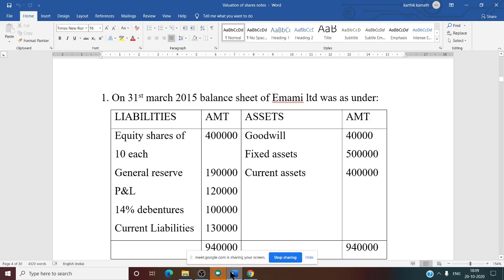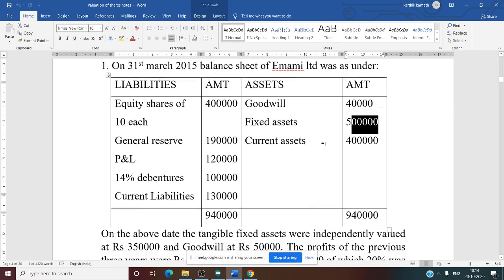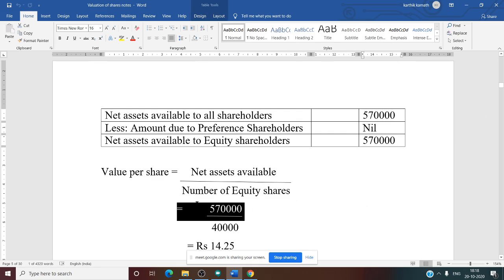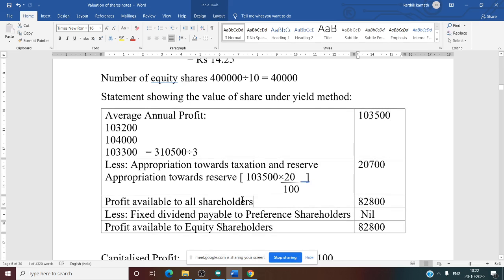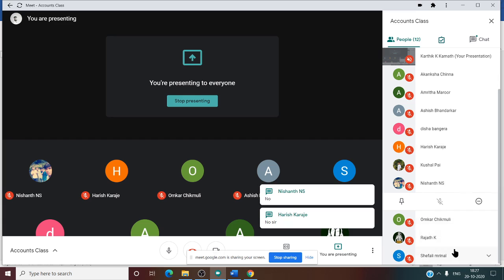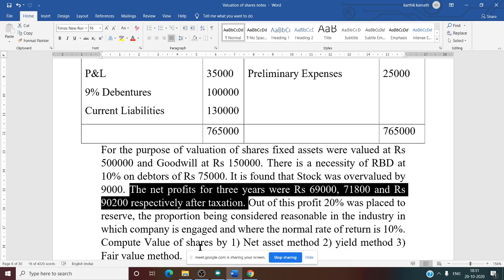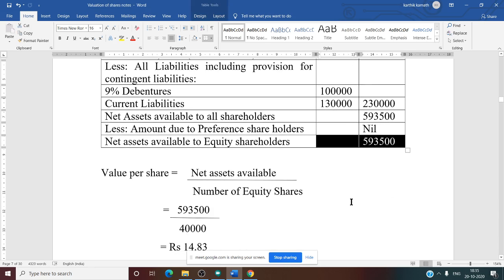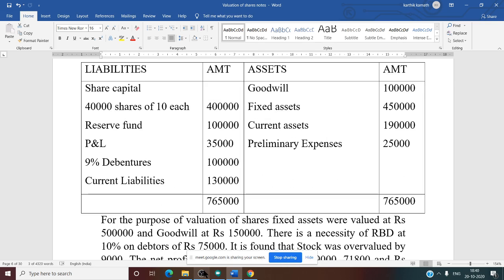Valuation of shares Class 2 5th Sem B.com MU